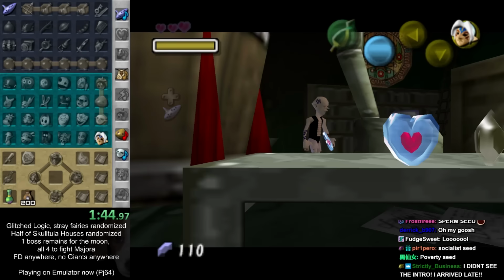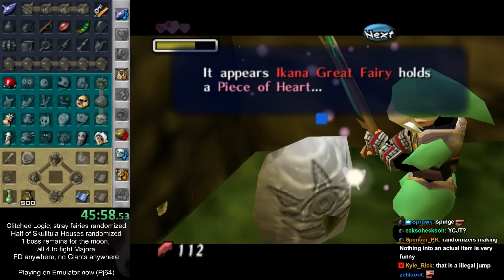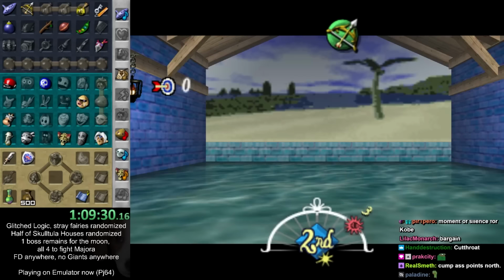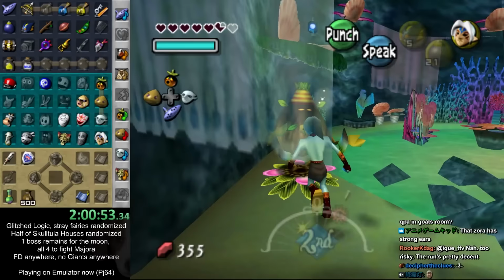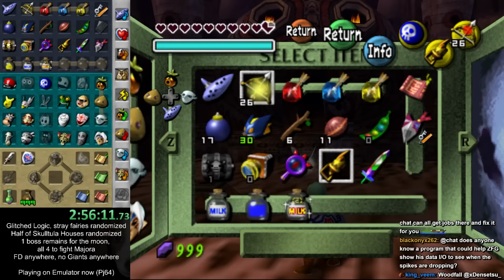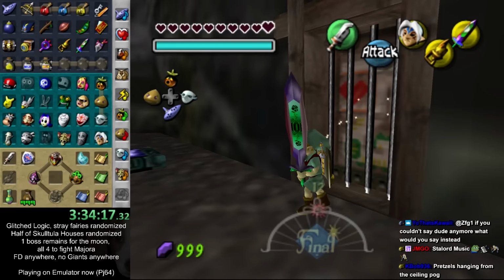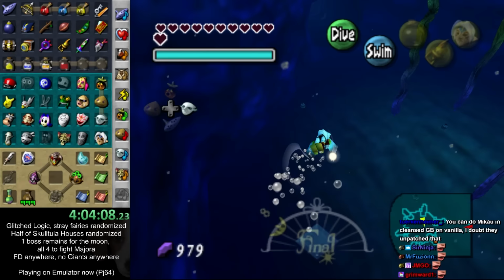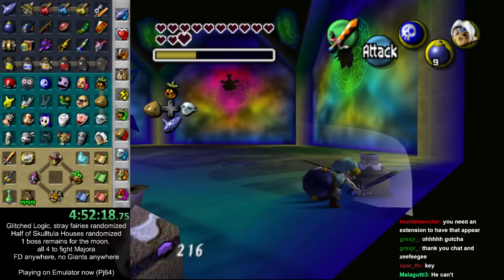The Elusive Boss Key - MM Randomizer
Not only is the game random but so is my internet connection